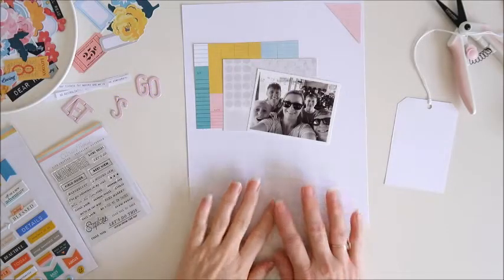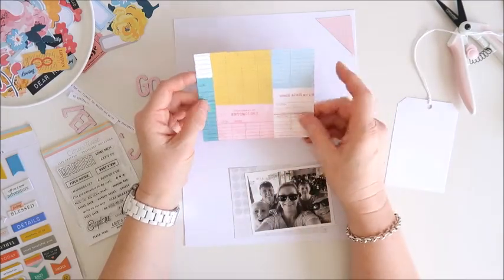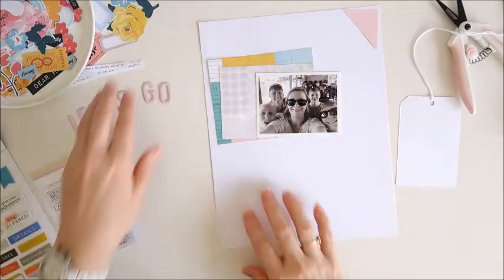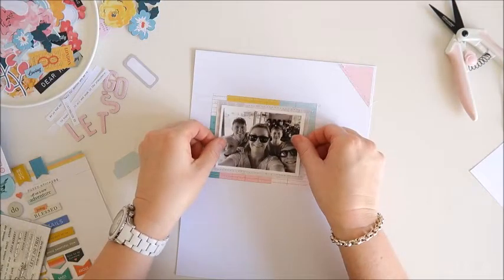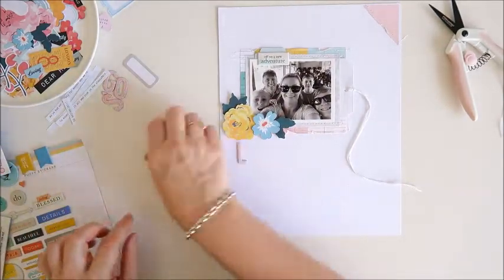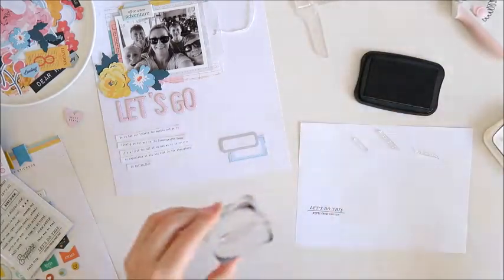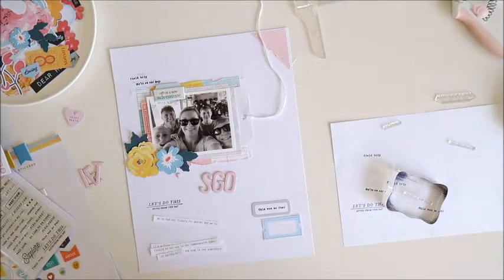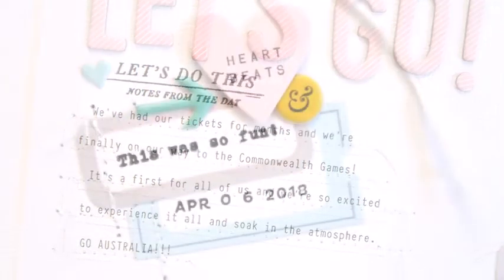Scrapbooking Process | "Let's Go" feat. Citrus Twist Kits Sept 2019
In this video I create a scrapbook layout featuring the September 2019 Life Crafted and Scrapbooking Add On Kits from Citrus Twist Kits, which is my take on the Sunday Sketch this week.

Please let me know if you have any questions.